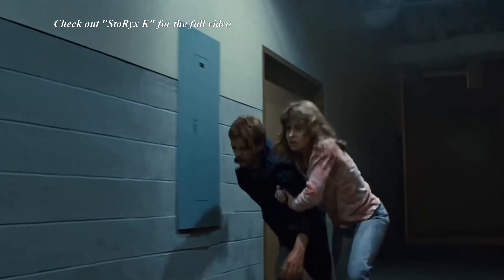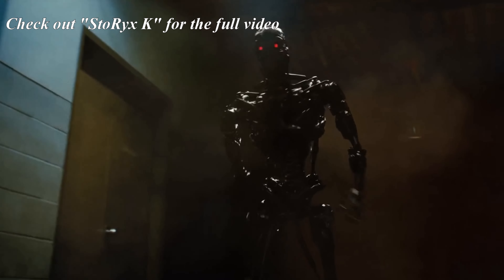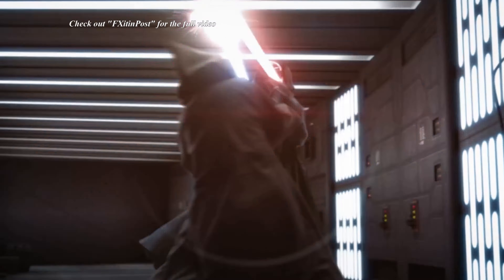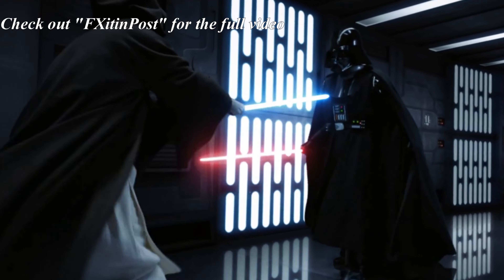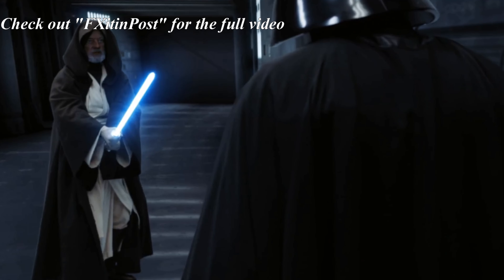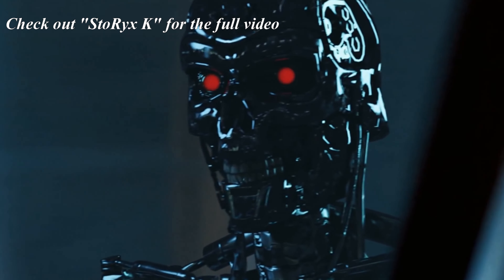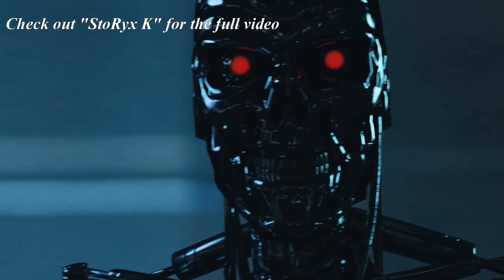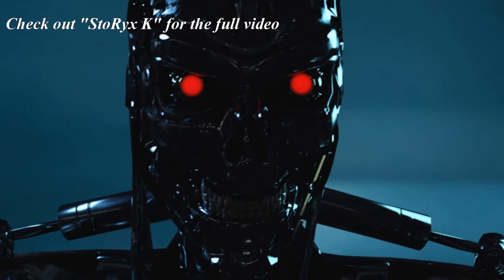Polish And Perspective - Episode 3 : CGI vs Practical Effects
On this edition of Polish And Perspective, I give my thoughts on the always debated topic - CGI vs practical effects, and when I think either should or should not be used. Enjoy!